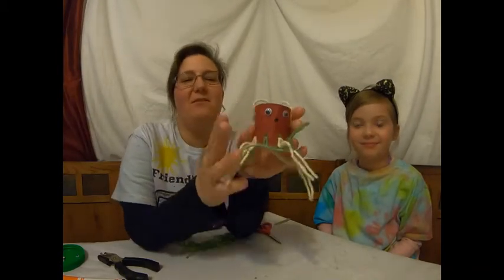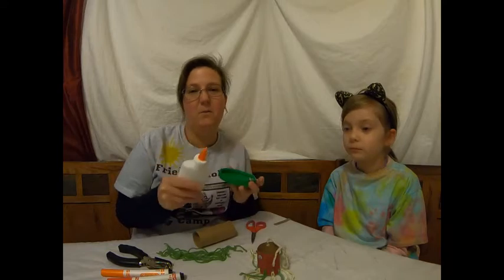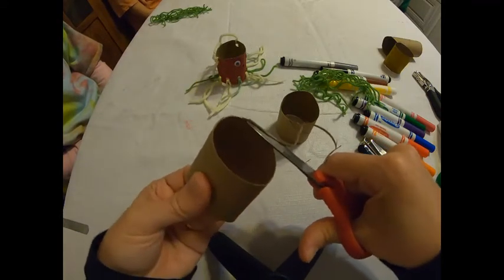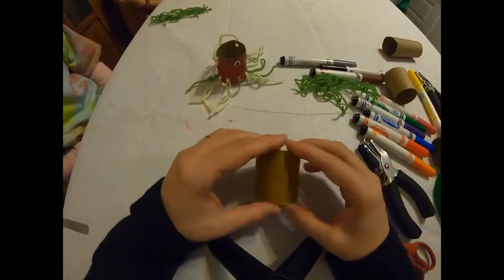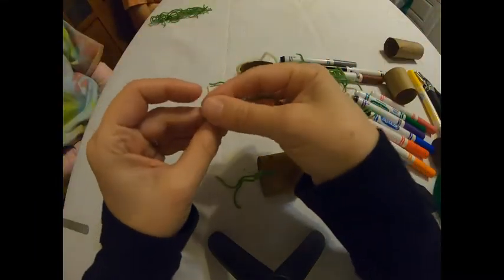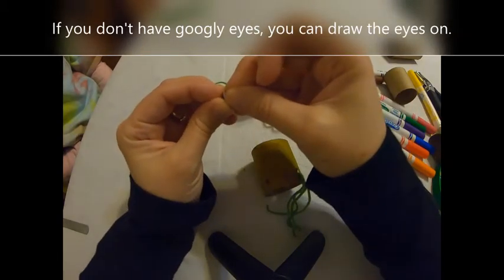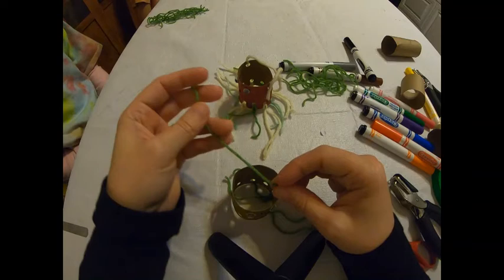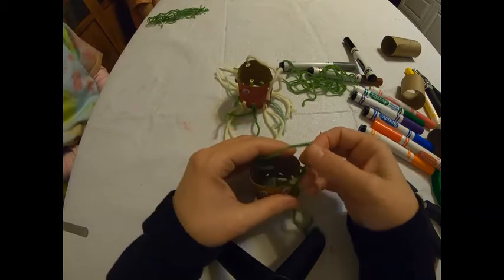Toilet Paper Tube Octopus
See how to take an empty toilet paper tube and some yarn to make a super cute octopus. This awesome craft practices your lark's head knot and your square knot.

If you've forgotten how to tie a Lark's Head Knot- check out our video to remember.